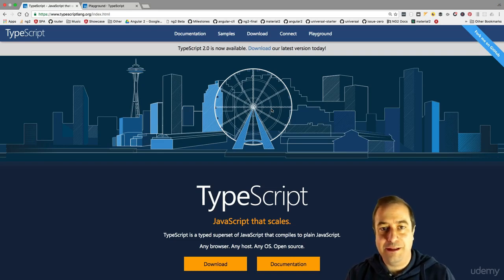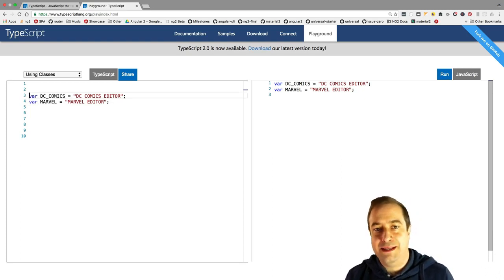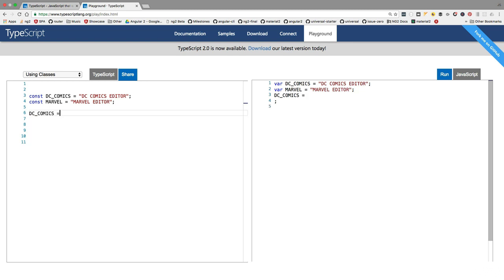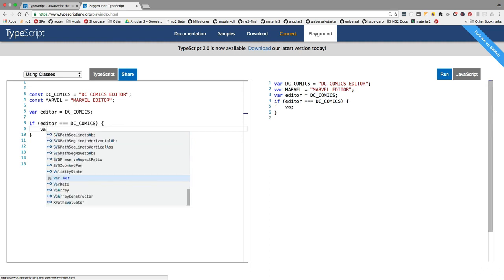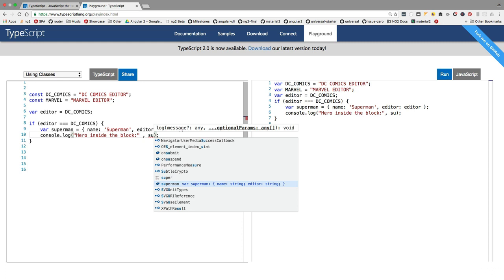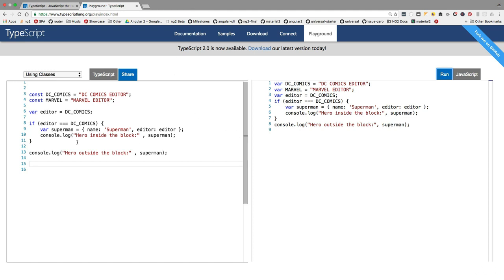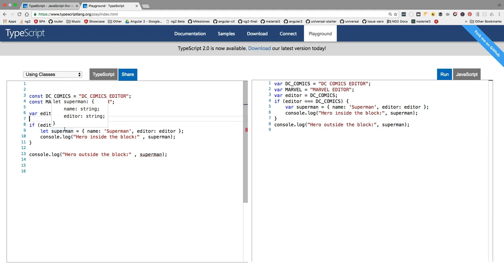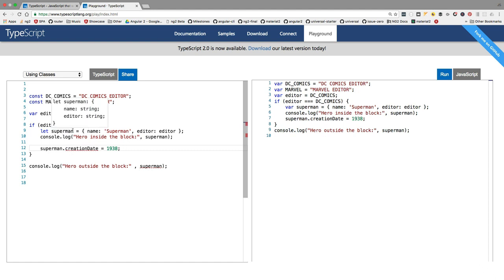Typescript Helicopter View - Learn Main Features in a Few Minutes